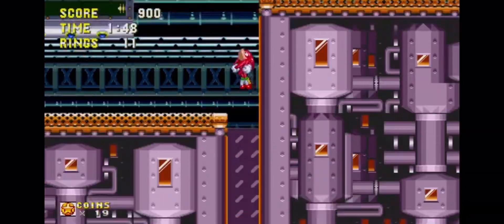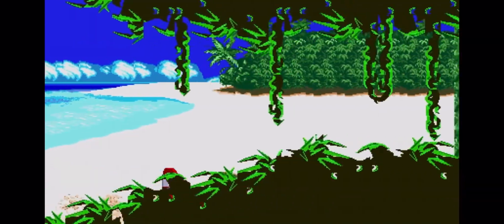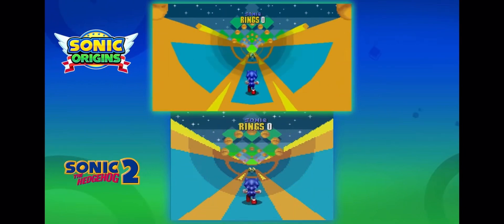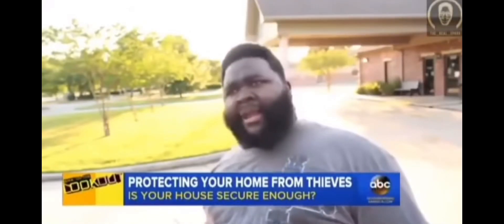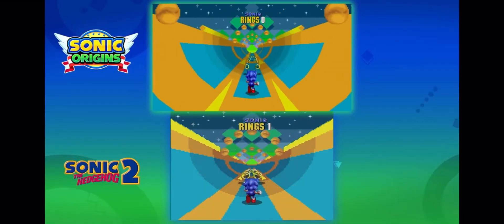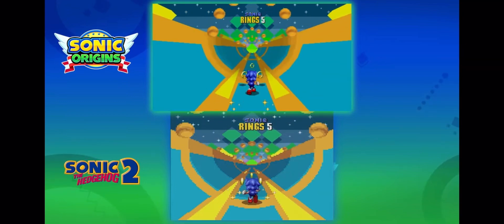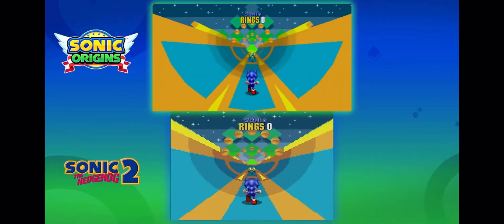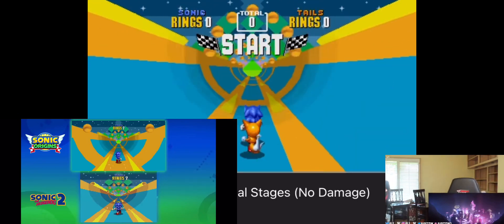“Check out this quick comparison to the original versions” (Sonic origins speed Strats)￼